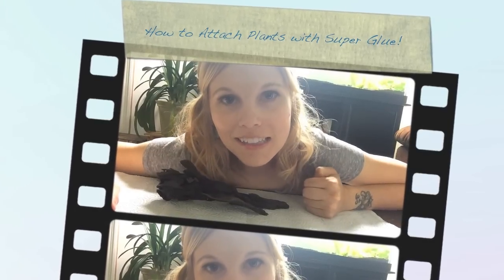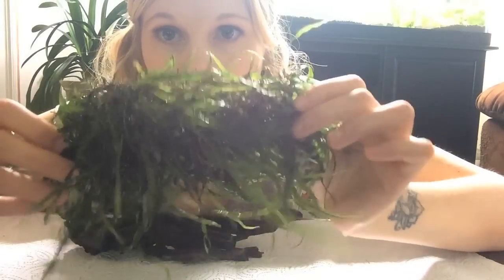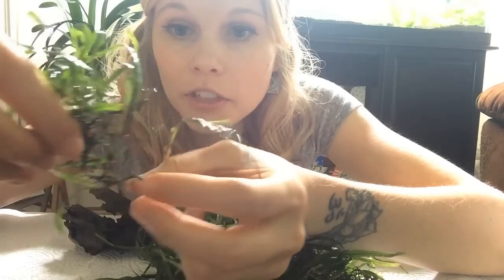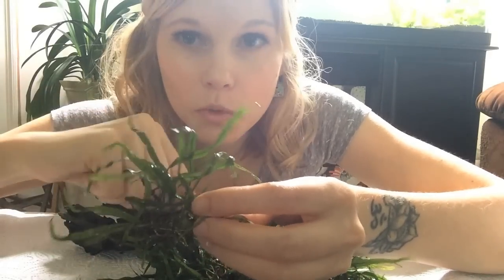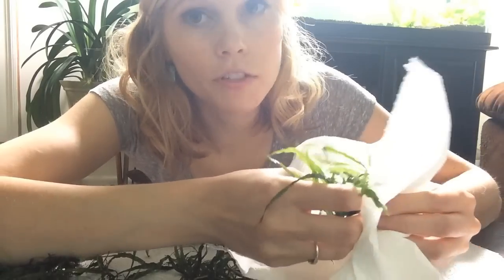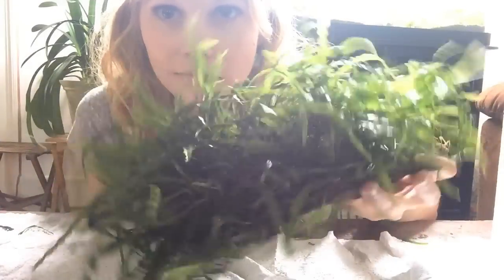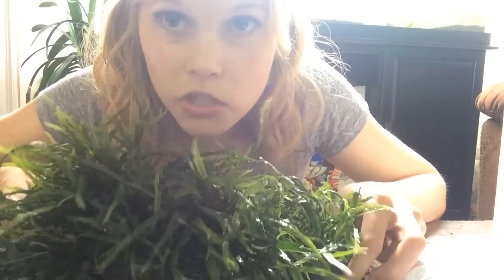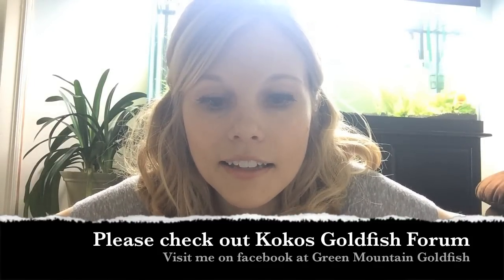How to Attach Plants with Super Glue!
Please check out Kokos Goldfish Forum for good info on goldfish care, and visit me on facebook at Green Mountain Goldfish